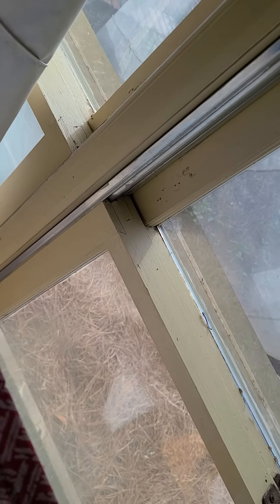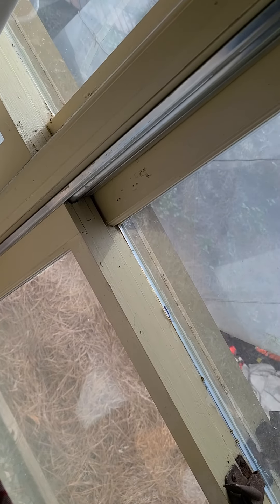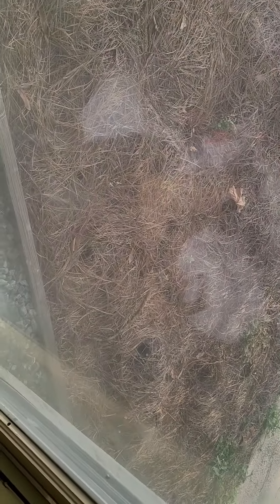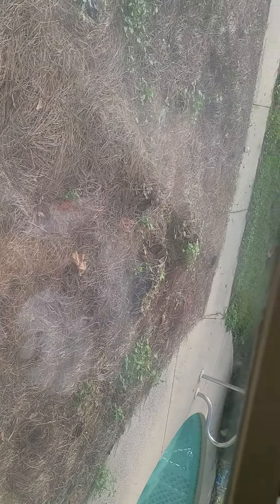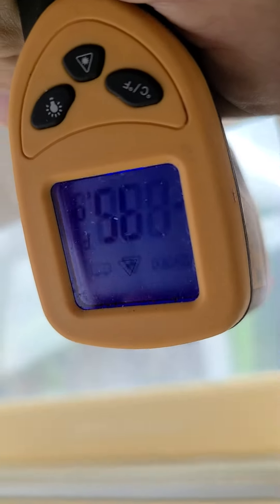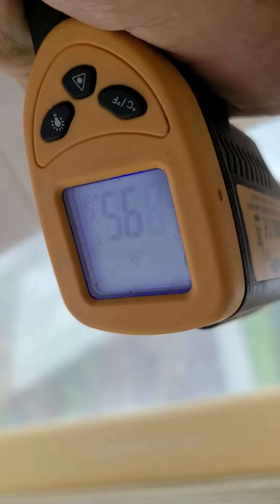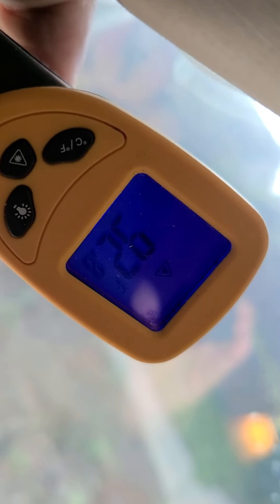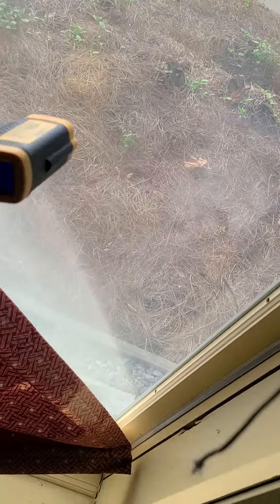Gila Heat Resistant Film???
Gila Film does NOT block heat.